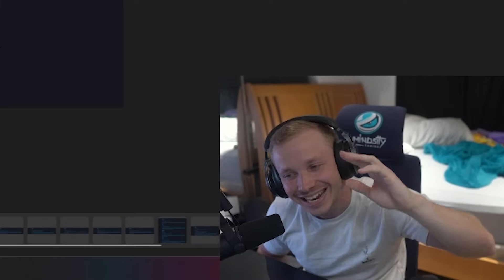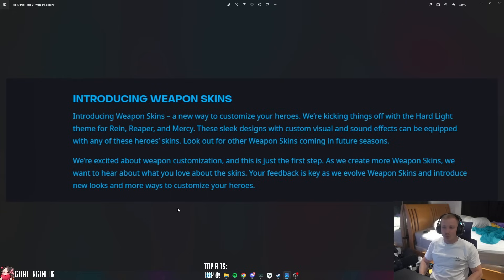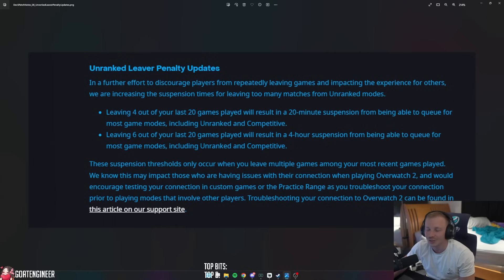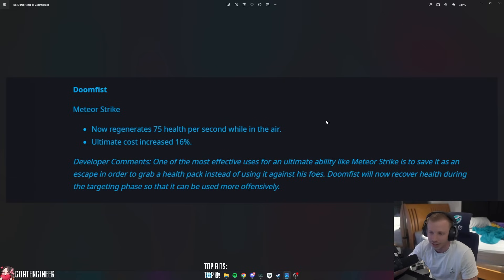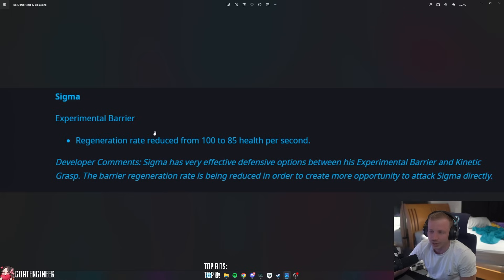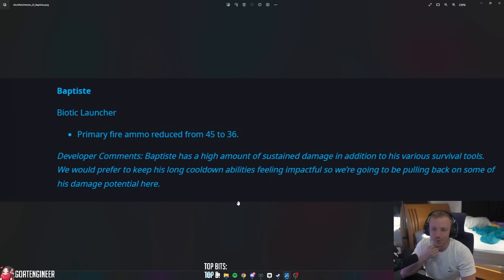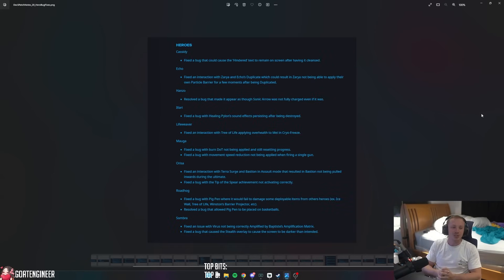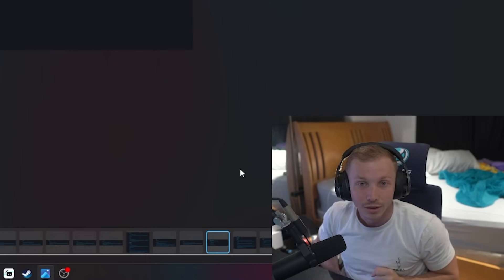WEAPON SKINS!!!, TRACER BUFFED, TANKS BUFFED & MORE!! | Season 8 Overwatch 2 Patch Notes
Enjoy this Overwatch 2 (OW2) gameplay!

🔔 Make sure to SUB and HIT THE NOTIFICATIONS 🔔

I'm probably LIVE right now... make sure to stop by and say hi!

Jay3 Socials!